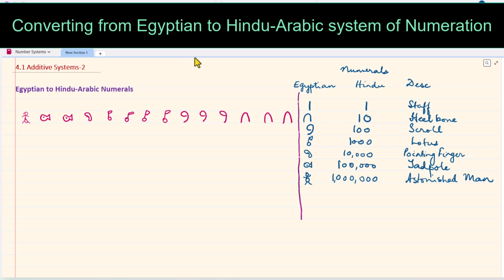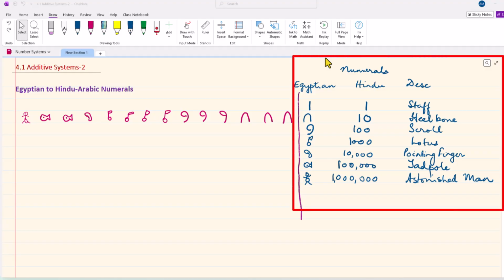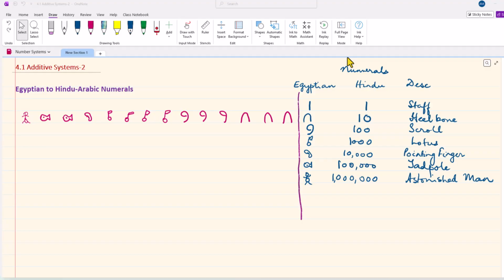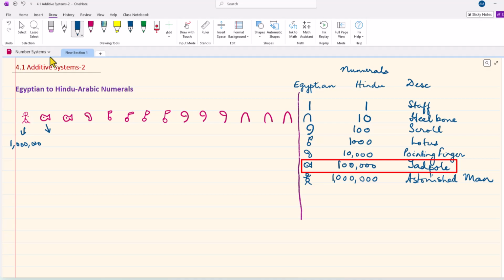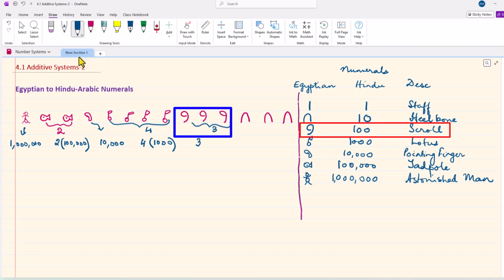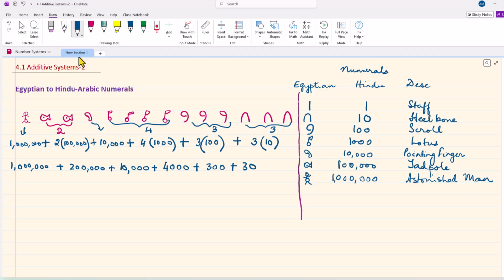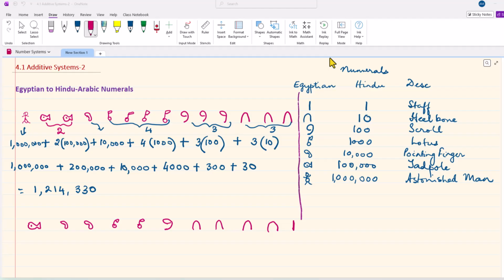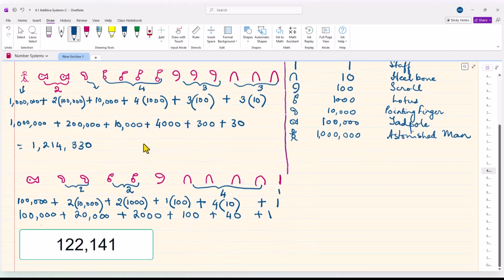4.1 Egyptian to Hindu Numeral Conversion - Example